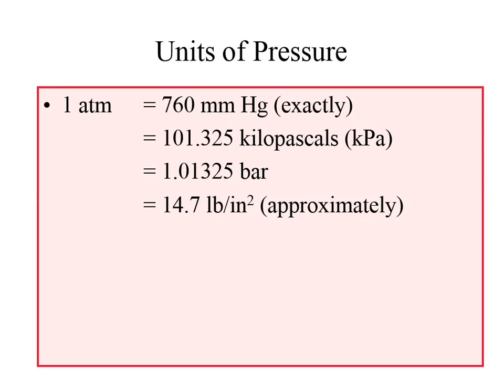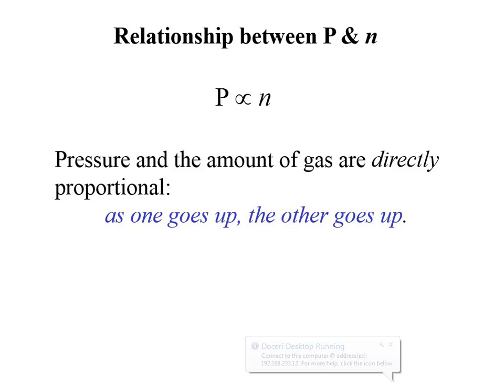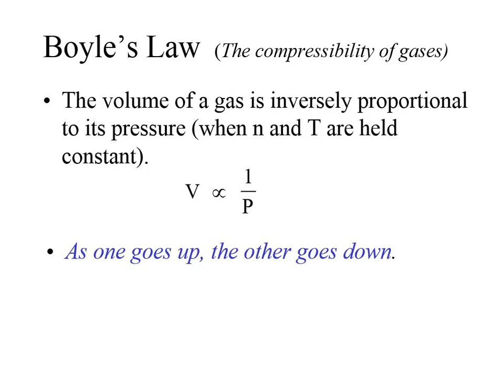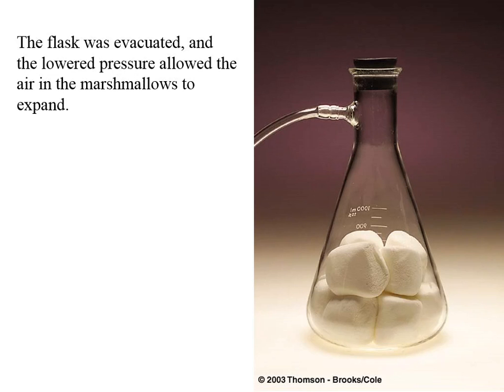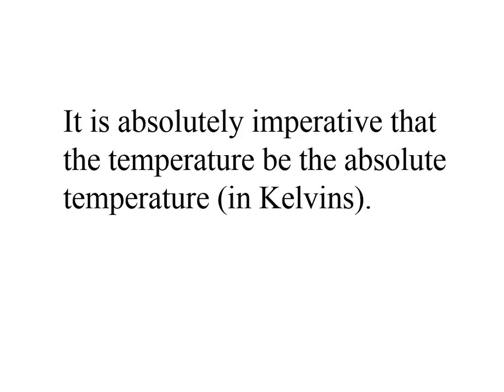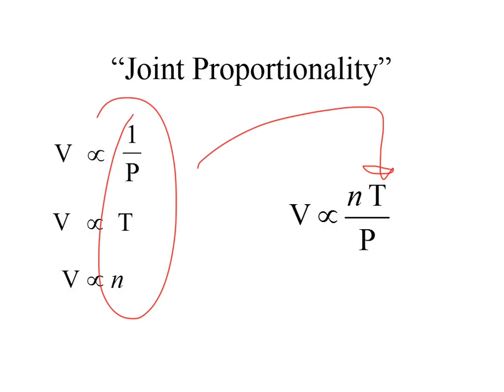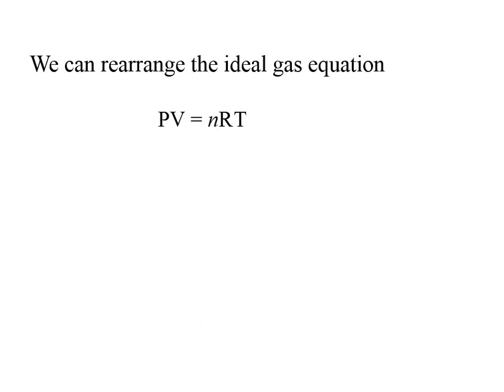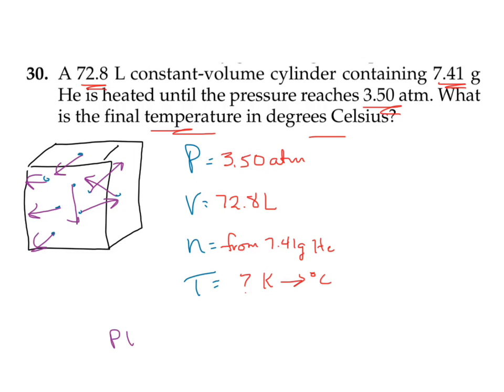CHM165 Ideal Gas Law